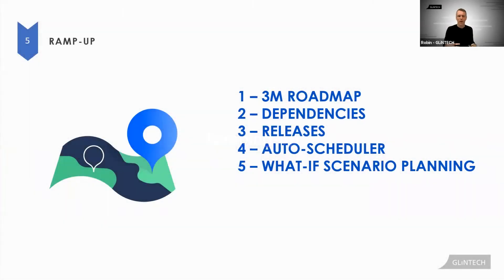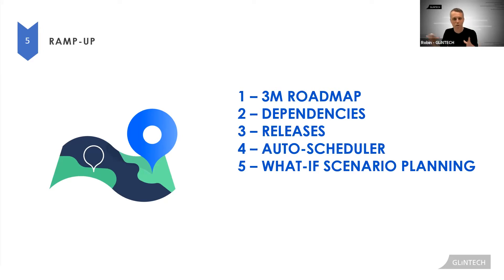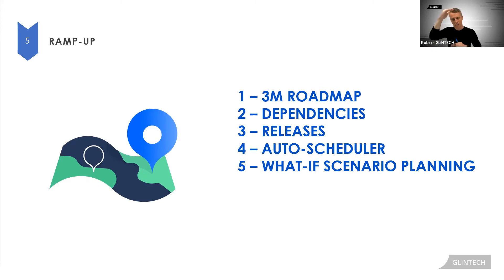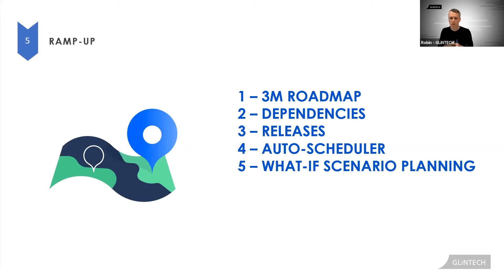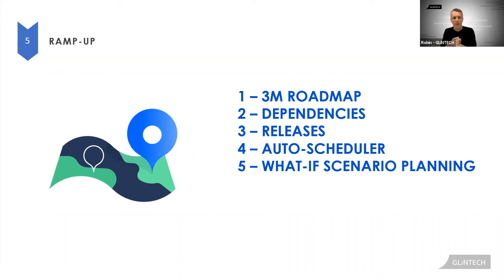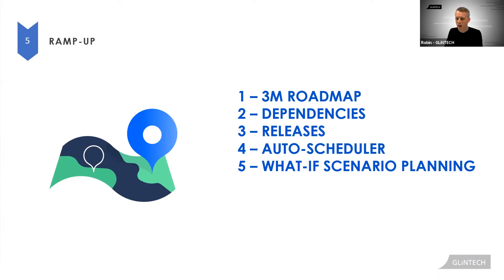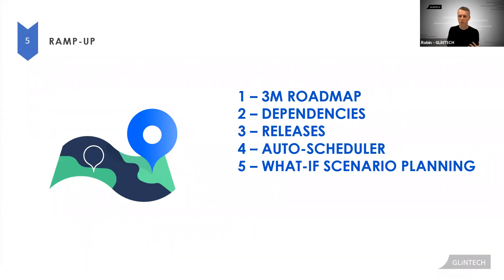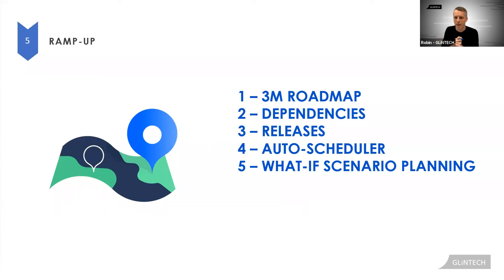Ramping up to get started with Advanced Roadmaps for Jira (Tutorial Part 8/8)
Robin Scanlon explains what to do when ramping up to roll out Adanced Roadmaps for Jira.

Advanced Roadmaps for Jira (aka Portfolio for Jira) - what's new?
- How can Roadmaps for Jira help your teams to deliver faster?
- The secrets to getting started quickly and effectively
- Along with plenty of tips, best practice advice and answers to your questions.